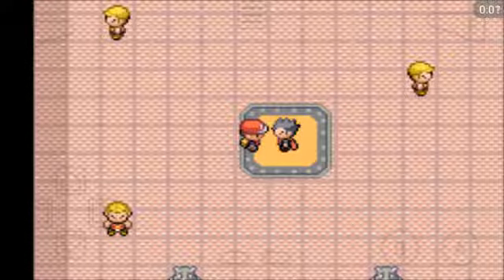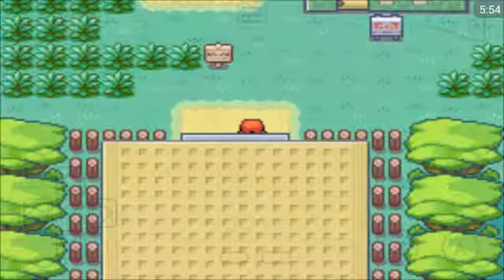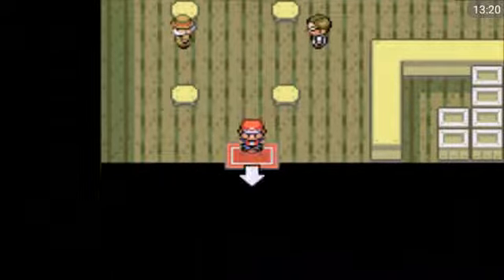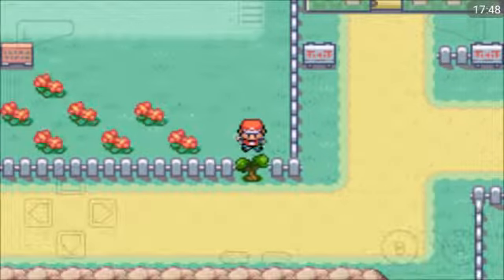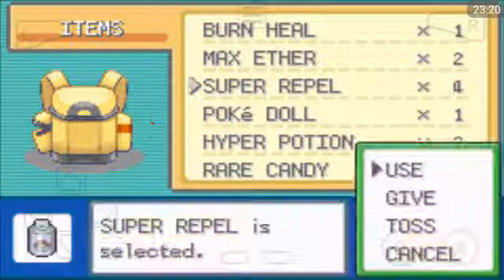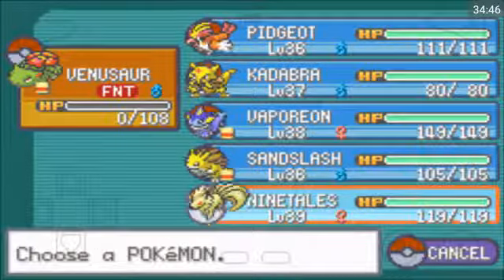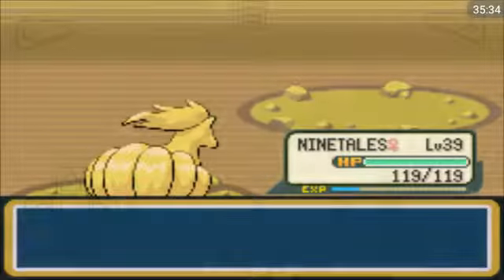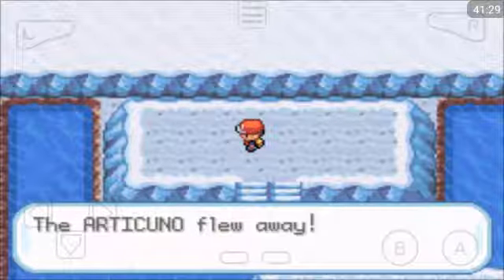A Gutsy Let's Play! Pokémon Leaf Green Part 27 - An Arctic Encounter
Hi guys.
Today I head to the Safari Zone and vet the HM's for Surf and Strength.
I also head to the Seafoam Islands to try and catch Articuno.
I fail 3 times so check out tomorrow if I'm finally successful.
Thank God this isn't an Nuzlocke challenge.